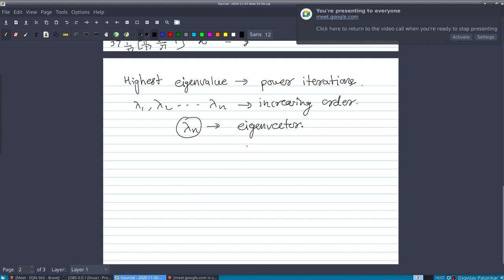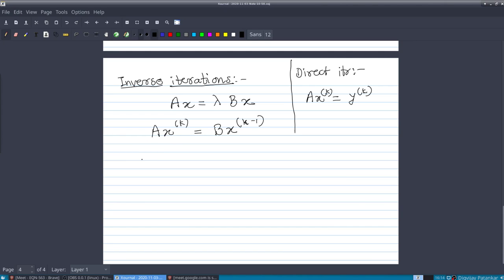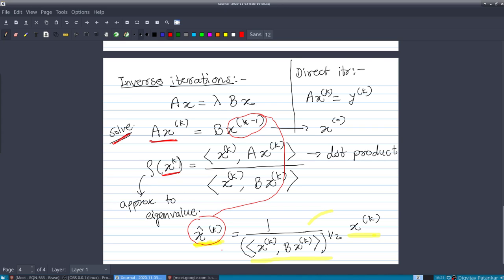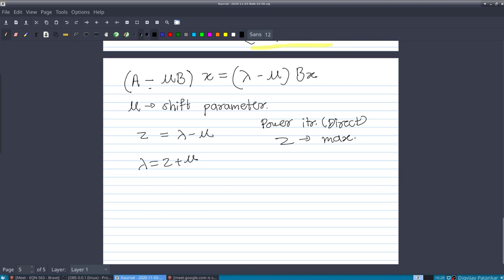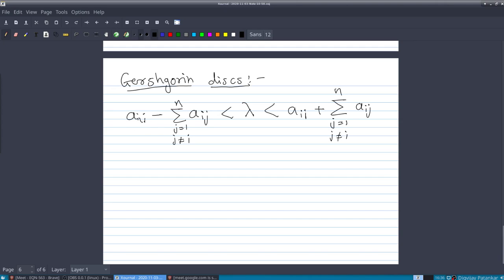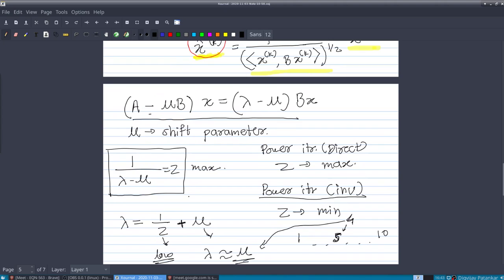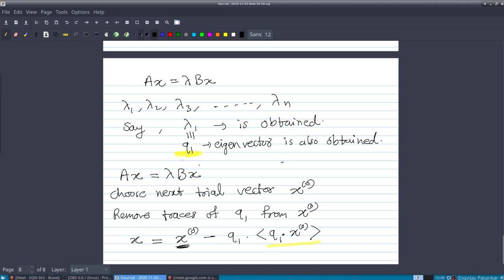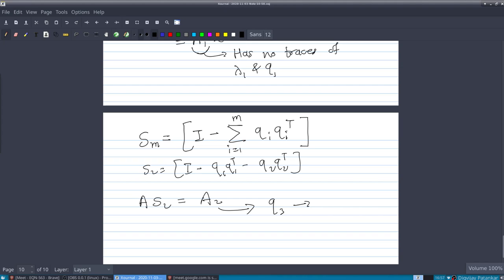Numerical solution of eigenvalue problem : Part 2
Inverse iterations, Gershgorin discs, Rayleigh quotient iterations.